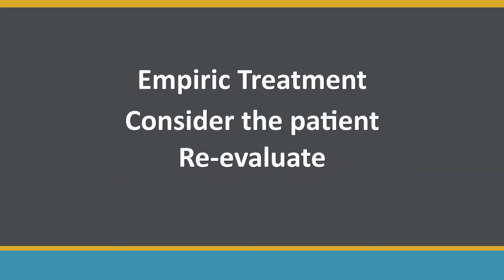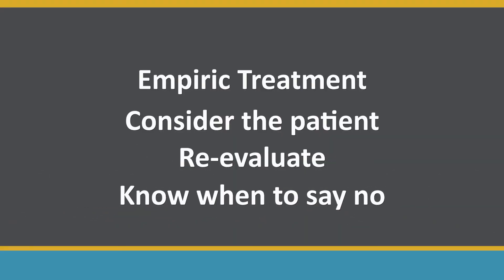What is an Antibiogram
Mia Barnes, PharmD, BPCPS, Adjunct Assistant Professor, Infectious Diseases, Howard University College of Pharmacy discusses what is an antibiogram—an aggregate summary of susceptibility data at an institution which gives clinicians a birds eye view of resistant patterns at an institution.

DC Health collaborates with the healthcare community in the city through the DC Healthcare Associated Infections (HAI) committee that makes recommendations to DC Government and its external healthcare stakeholders to help all types of healthcare facilities to provide the best possible quality of care in the District by ultimately eliminating HAIs.